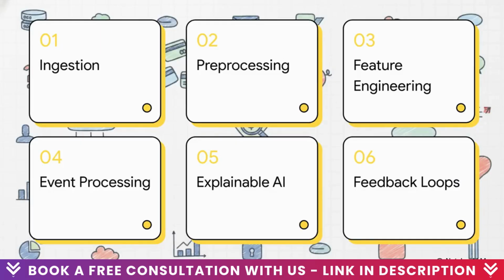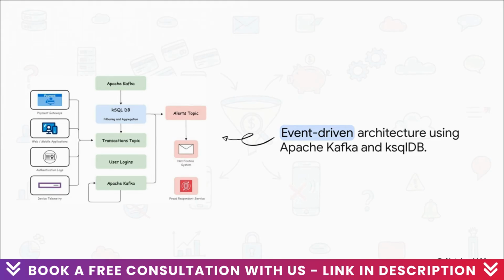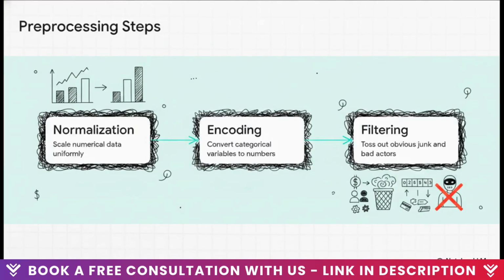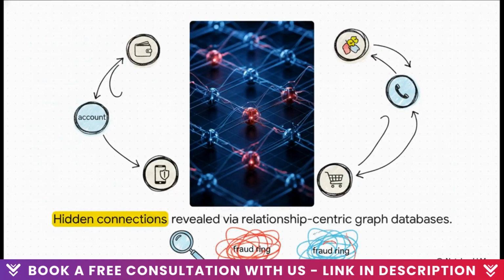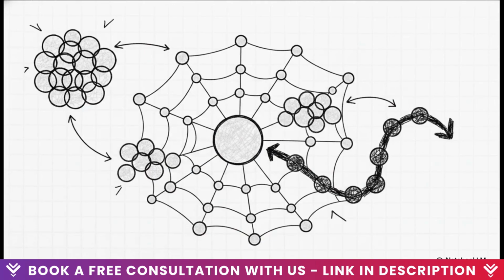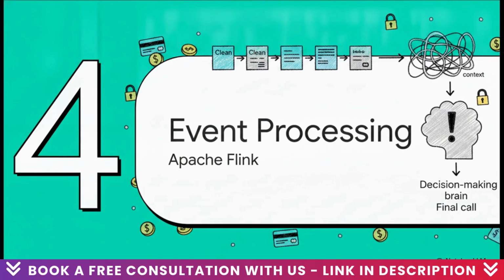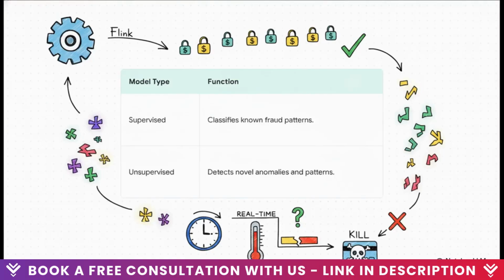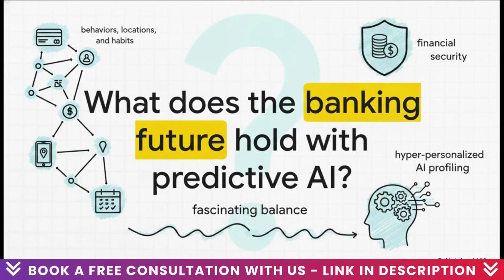How to Build a Real-Time AI Fraud Detection System for Banks | Step-by-Step Guide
How to Build a Real-Time Fraud Detection System for Banks | Step-by-Step Guide
Want to build an AI fraud detection system?
👉 In this video, we'll discuss how to build an AI fraud detection system for banks in 2026 and how AI is helping financial institutions detect suspicious transactions, prevent financial crime, and minimize fraud losses.

We'll also explore how banks and fintech companies use AI, graph analytics, anomaly detection, and Generative AI to strengthen fraud prevention and improve customer trust.

🏦 Why AI Fraud Detection Is Essential for Banks

✔️ Real-time transaction monitoring
✔️ Faster fraud detection
✔️ Reduced financial losses
✔️ Lower false positives
✔️ Improved regulatory compliance
✔️ Better customer protection

👉 AI-powered fintech fraud detection software helps banks identify threats before fraudulent transactions are completed.

📋 Step-by-Step Guide to Build an AI Fraud Detection System
Step 1: Define Fraud Detection Objectives

✔️ Card payment fraud
✔️ Account takeover detection
✔️ Wire transfer fraud
✔️ Digital banking fraud
✔️ Loan fraud prevention

Step 2: Collect Transaction Data

✔️ Banking transactions
✔️ Customer profiles
✔️ Device information
✔️ IP addresses
✔️ Geolocation data
✔️ Merchant information
✔️ Historical fraud cases

Step 3: Build Detection Models

✔️ Anomaly detection
✔️ Machine learning classification
✔️ Behavioral analytics
✔️ Risk scoring
✔️ Pattern recognition

Step 4: Integrate AI

✔️ Real-time fraud scoring
✔️ Transaction risk analysis
✔️ Behavioral biometrics
✔️ Graph-based fraud detection
✔️ AI-powered fraud alerts
✔️ Explainable AI decisions

Step 5: Deploy & Optimize

✔️ Real-time monitoring
✔️ Continuous model retraining
✔️ Performance optimization
✔️ Fraud analytics dashboard
✔️ Automated reporting

🤖 AI Features to Include

✔️ AI-powered transaction monitoring
✔️ Real-time anomaly detection
✔️ Behavioral analytics
✔️ Device fingerprinting
✔️ Adaptive fraud risk scoring
✔️ Account takeover detection
✔️ Suspicious activity alerts
✔️ Predictive fraud analytics

📱 Core Features
👤 Customer Portal

✔️ Secure login
✔️ Instant fraud alerts
✔️ Transaction verification
✔️ Card controls
✔️ Account activity tracking
✔️ Secure notifications

👨‍💼 Fraud Operations Dashboard

✔️ Live transaction monitoring
✔️ Fraud investigation tools
✔️ Risk scoring dashboard
✔️ Case management
✔️ Alert management
✔️ Compliance reporting
✔️ Analytics and insights

🔗 Essential Integrations

✔️ Core banking systems
✔️ Payment gateways
✔️ Card processing networks
✔️ AML/KYC platforms
✔️ Identity verification APIs
✔️ CRM platforms
✔️ Notification services

🔐 Security & Compliance

✔️ PCI DSS compliance
✔️ AML regulations
✔️ KYC compliance
✔️ GDPR compliance
✔️ End-to-end encryption
✔️ Multi-factor authentication
✔️ Role-based access control
✔️ Audit logs

Fraud detection platforms should comply with banking regulations and industry security standards while protecting sensitive customer and transaction data.

⏳ Development Timeline

✔️ MVP: 4–6 months
✔️ Advanced AI platform: 6–10 months
✔️ Enterprise solution: 10–18 months

🔧 Recommended Technology Stack

✔️ Frontend: React, Angular
✔️ Mobile: Flutter
✔️ Backend: Java, Python, Node.js
✔️ AI/ML: TensorFlow, PyTorch, XGBoost
✔️ Streaming: Apache Kafka
✔️ Database: PostgreSQL, Redis
✔️ Cloud: AWS, Azure, Google Cloud

FAQs

1. What is a real-time AI fraud detection system?
A real-time AI fraud detection system monitors financial transactions, detects suspicious activities instantly, and helps prevent fraud before losses occur.

2. How much does it cost to build an AI fraud detection platform?
Development typically costs between $80,000 and $2M+, depending on AI capabilities, integrations, and compliance requirements.

3. What AI technologies are used in fraud detection?
Machine learning, anomaly detection, behavioral analytics, graph analytics, predictive modeling, and Generative AI are commonly used.

4. Can AI detect banking fraud in real time?
Yes. AI continuously analyzes transactions, user behavior, device data, and historical patterns to identify fraudulent activities within seconds.

5. How long does it take to develop real-time fraud detection software?
An MVP generally takes 4 to 6 months, while an enterprise-grade fraud detection platform may require 10 to 18 months to build.